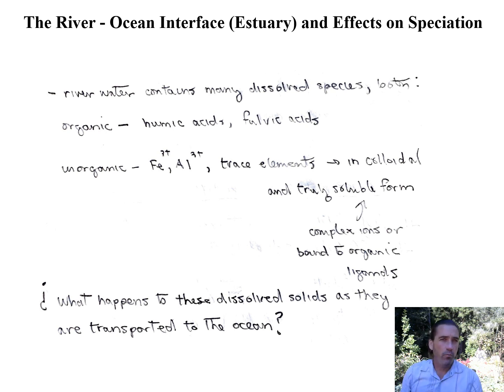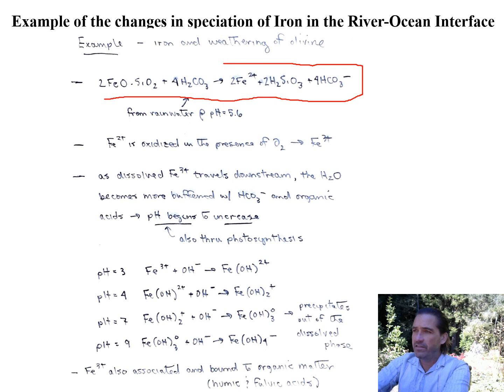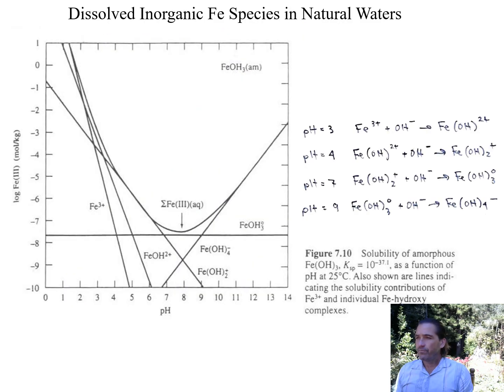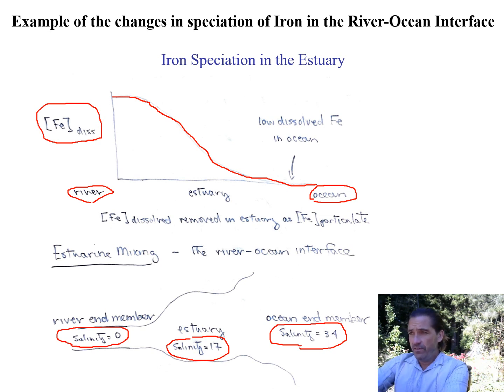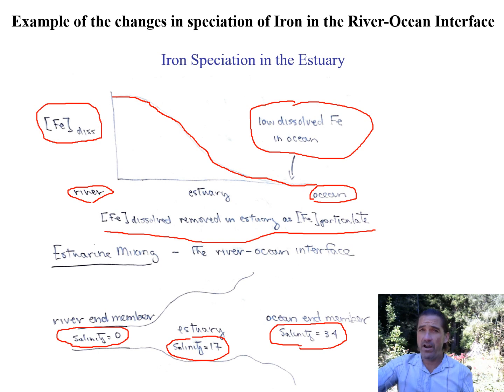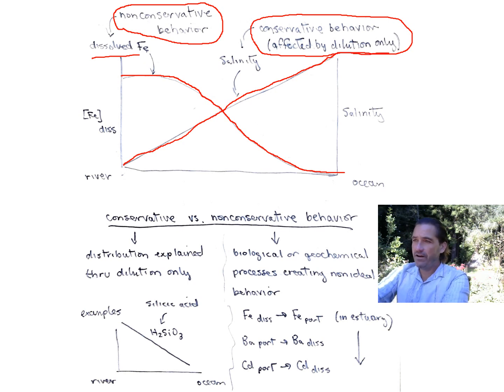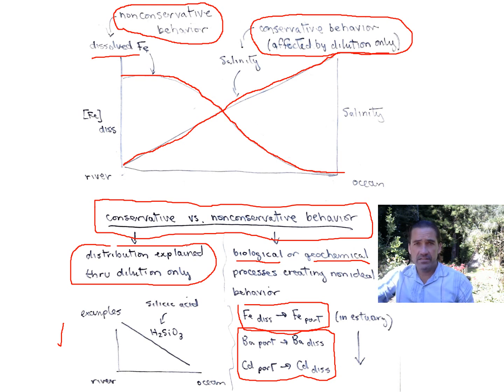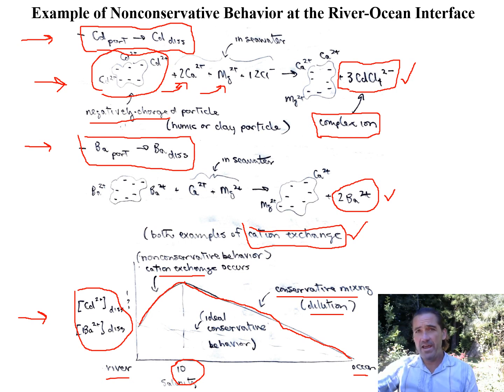CHAP 9 The Continental Environment The River Ocean Interface lecture video